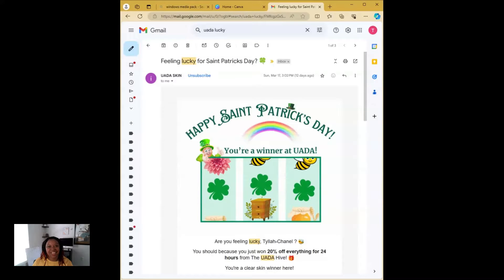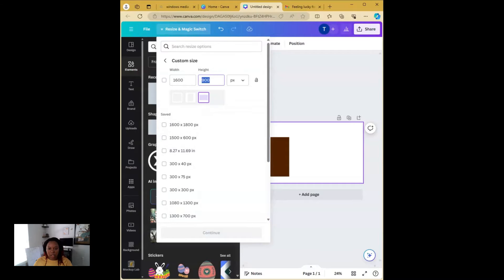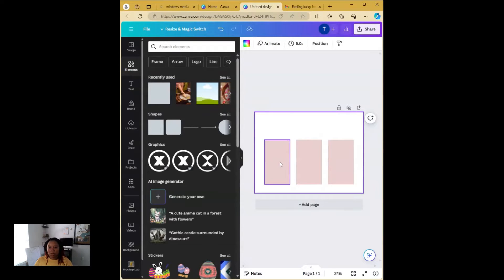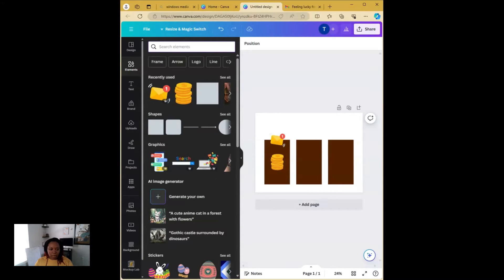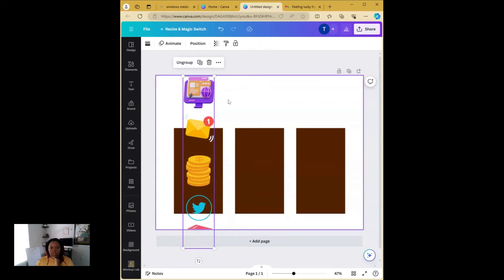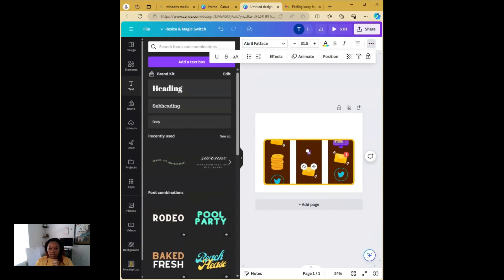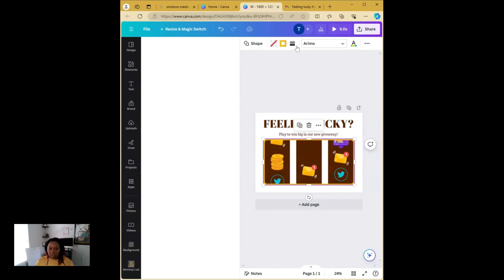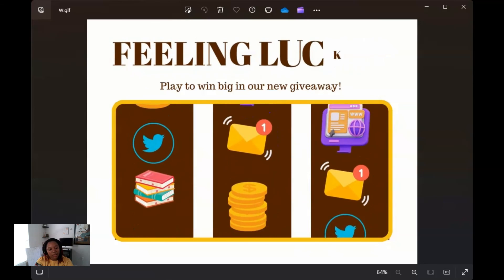CANVA TUTORIAL How to design an animated Slot Machine Gif {Step by Step Walk through}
Learn how to create animated gifs personalized to your brand for your email list using canva. This idea is perfect to use for giveaways, freebies and BOGO sales, something where people are winning with low effort. This tutorial walks you through how to use canva to engage your email list and drive sales to your online store in less than 15 minutes.

Everything in this video is only a snippet of what I provide my 4-week newsletter training workshop for beginners, get access